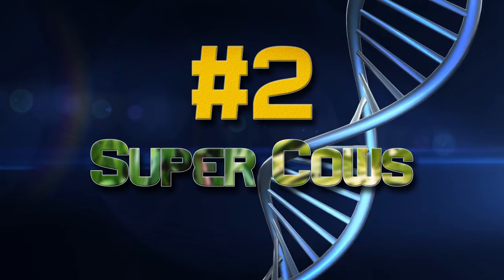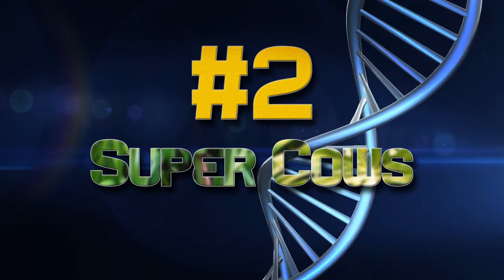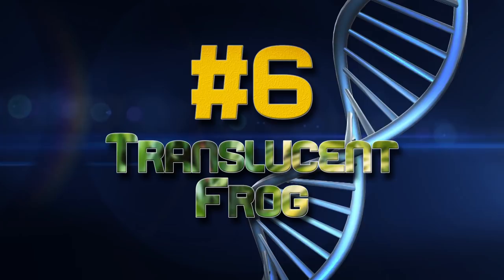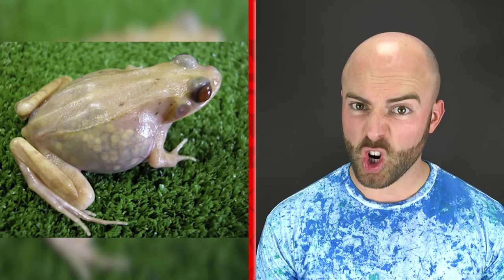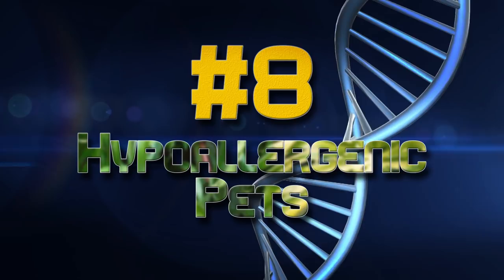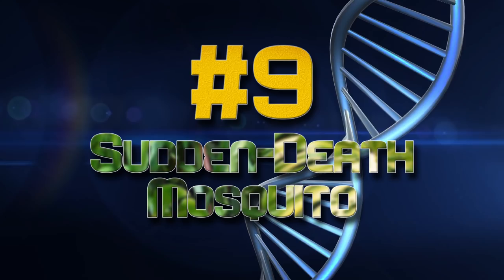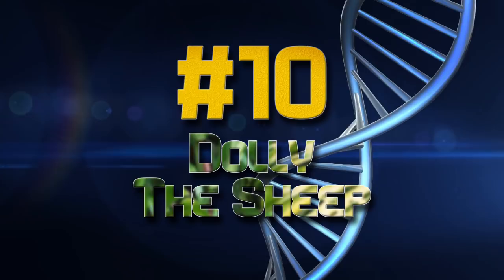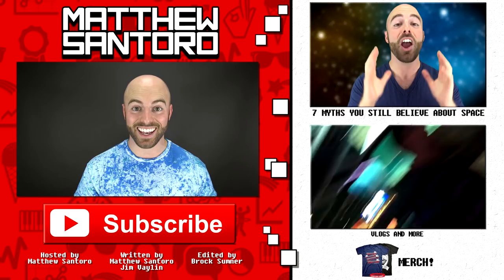10 AMAZING CREATURES Created by SCIENCE!